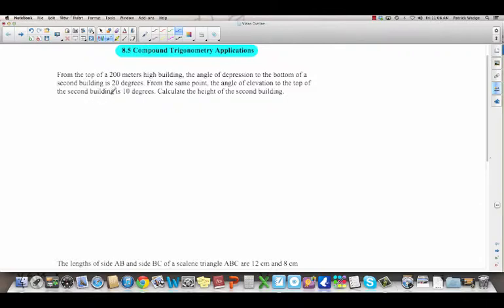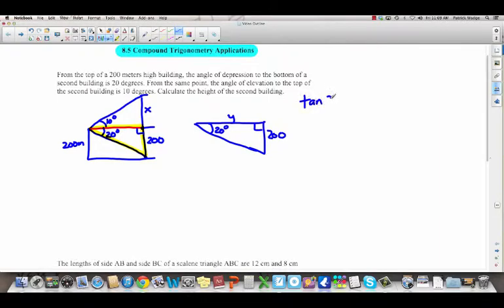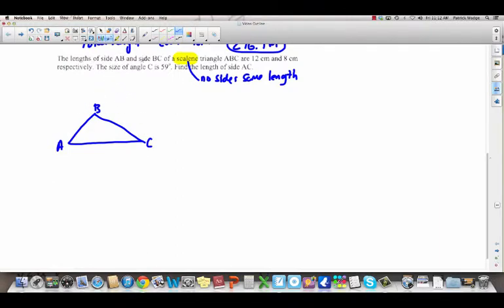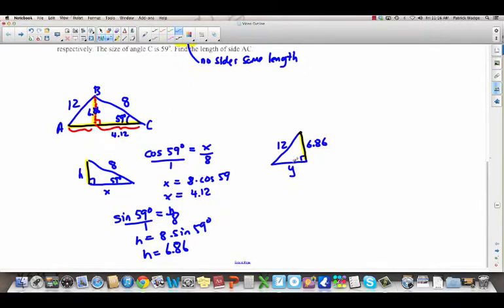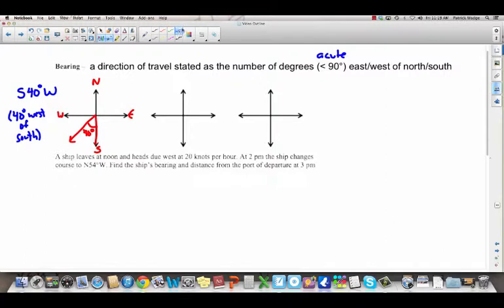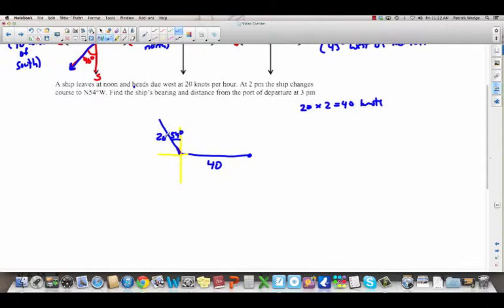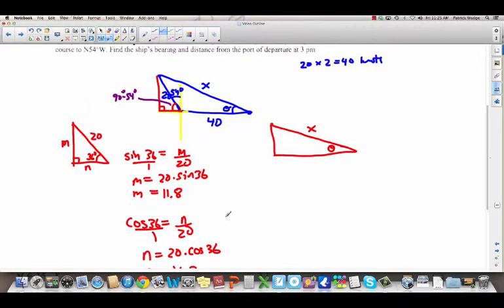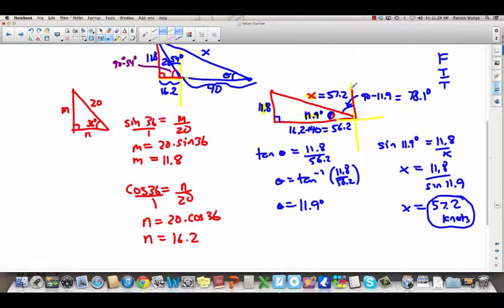PreCalc 10: 8.5 Compound Trigonometry Applications